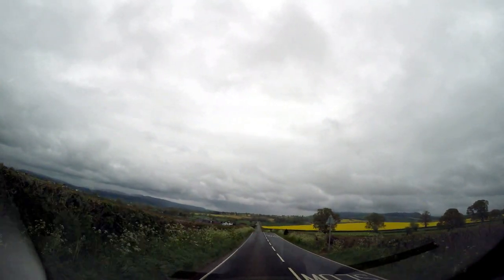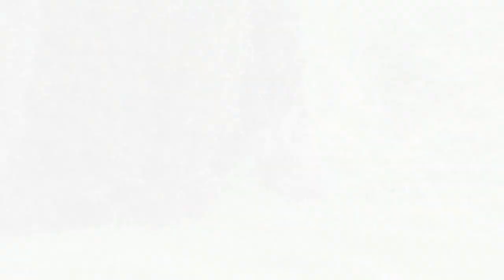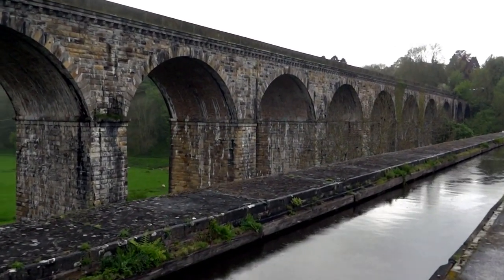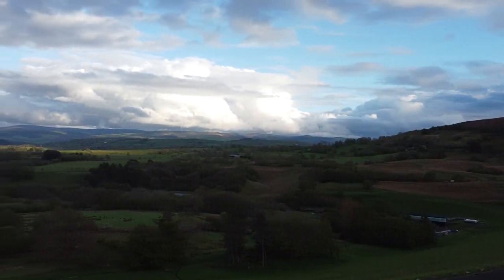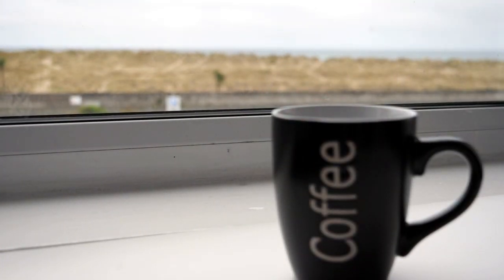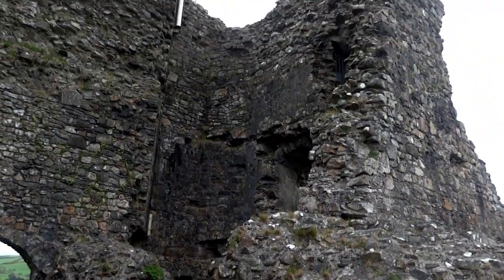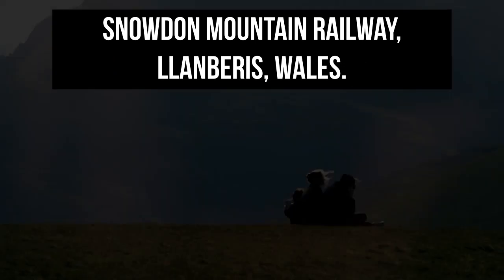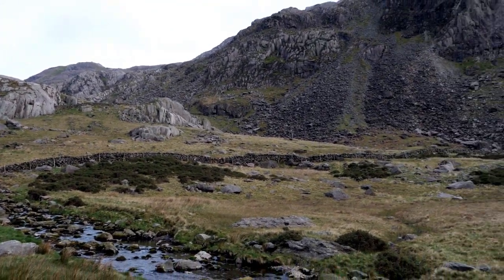LONG WEEKEND IN SNOWDONIA I NORTH WALES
Coronation in London, Snowdonia for us!